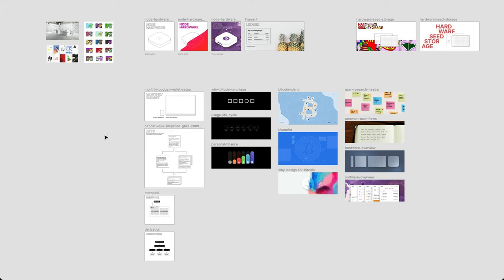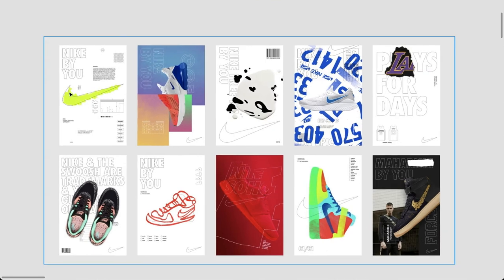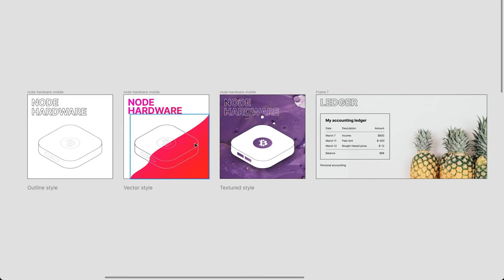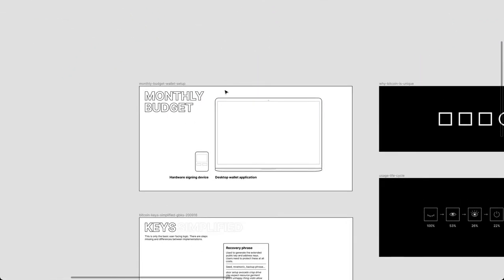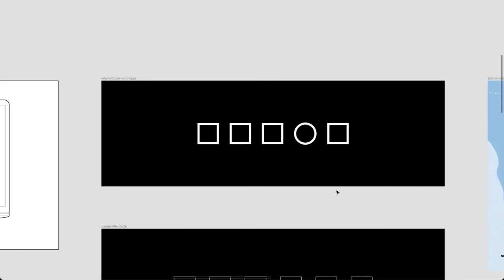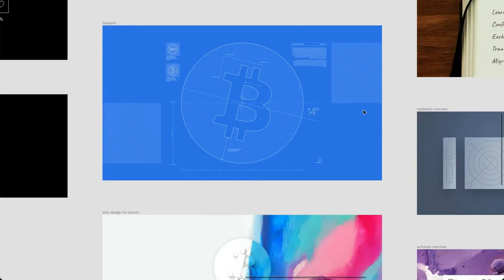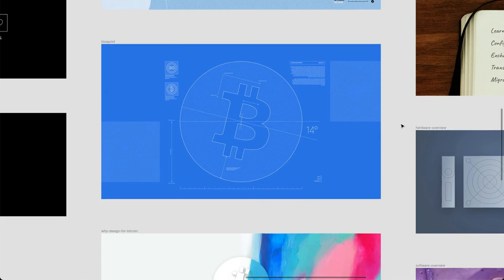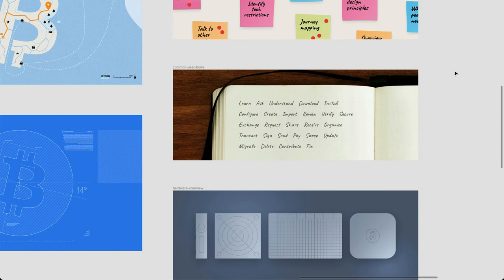Status of my illustration work for the Bitcoin Design Guide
Thoughts on my inspiration and considerations of the illustrations I have created so far for the "Getting started" chapter of the Bitcoin Design Guide.